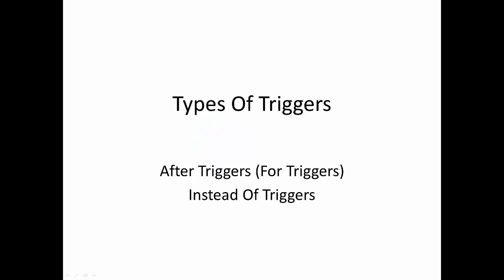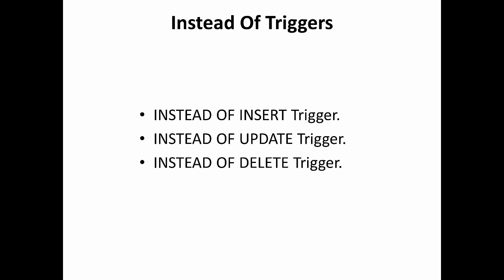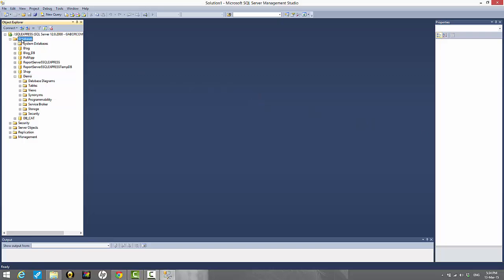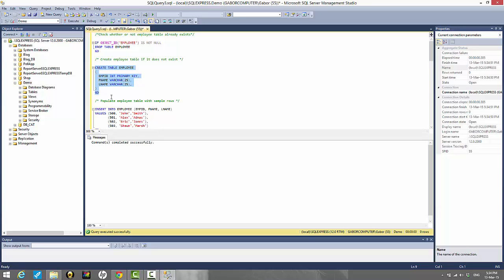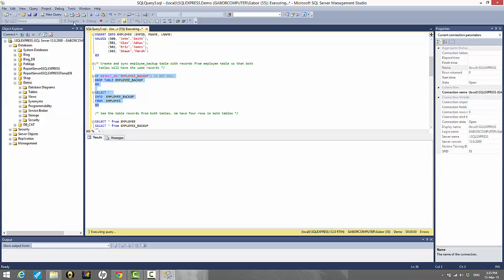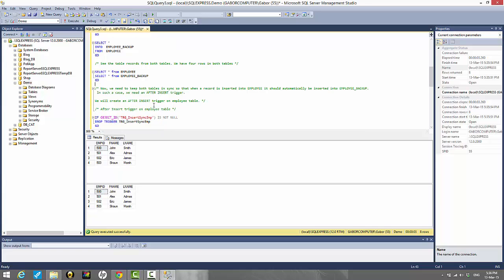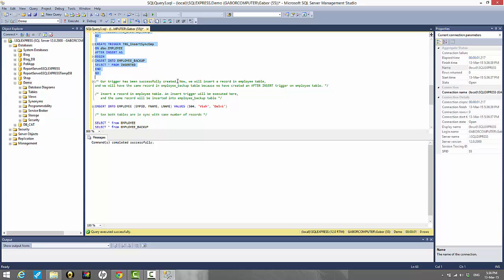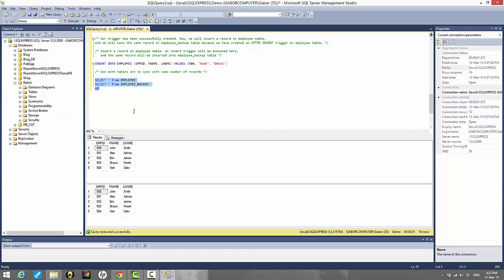Trigger in SQL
Mandatory Assignment1